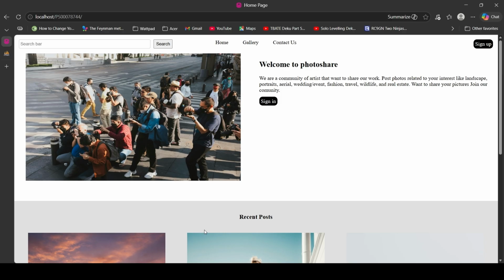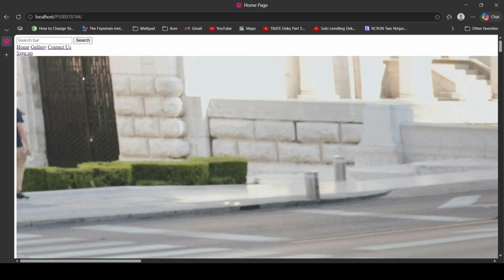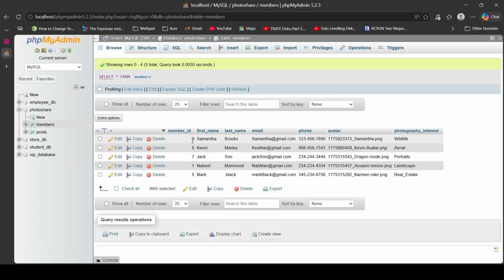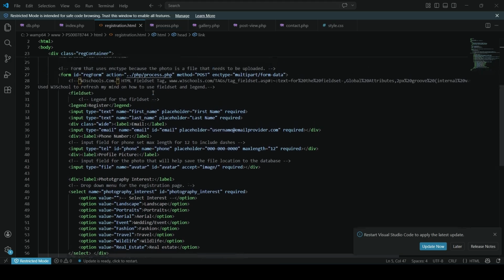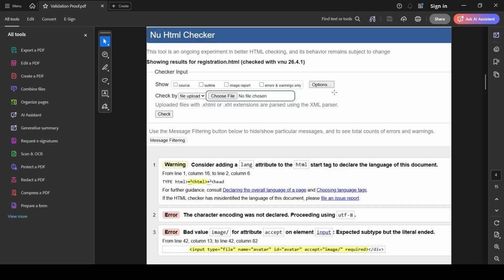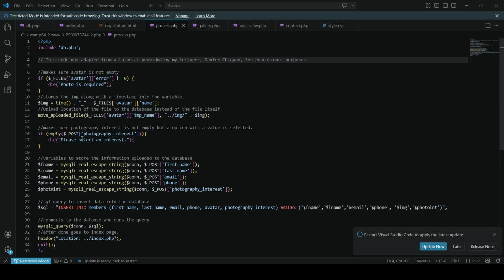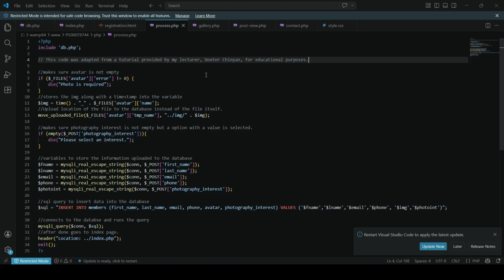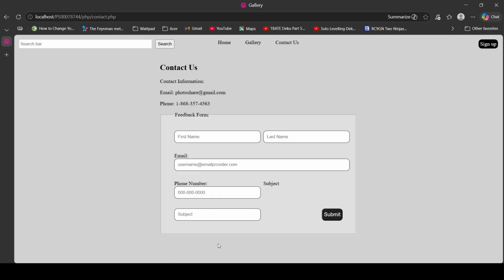Website Demonstration Video